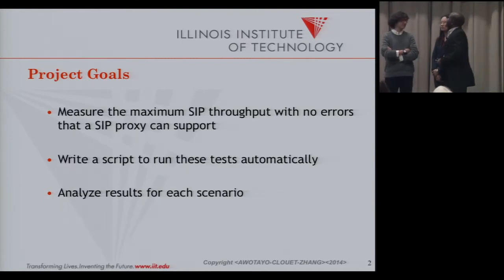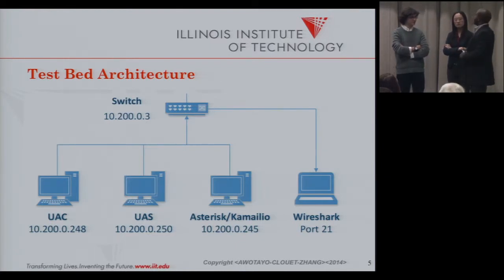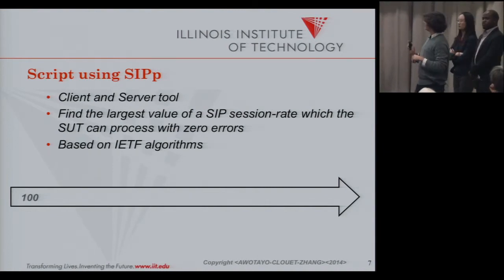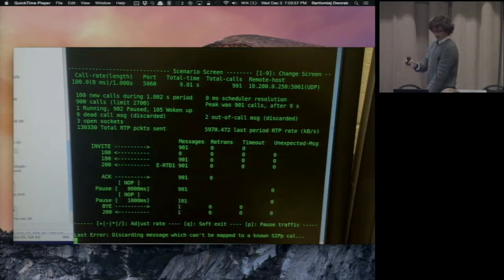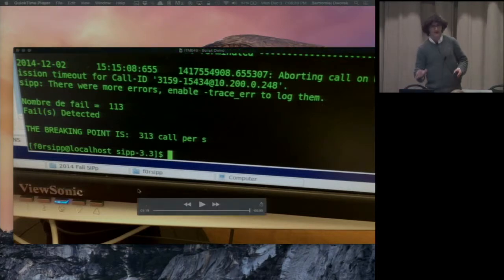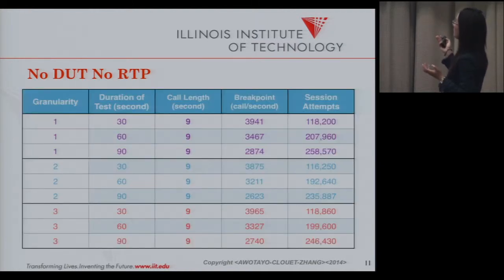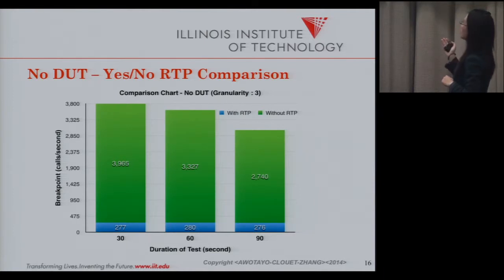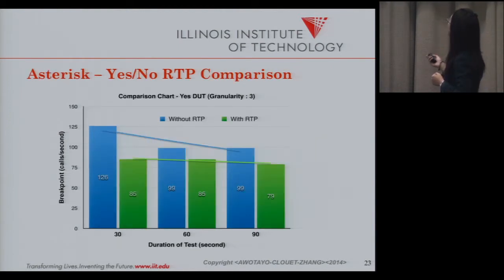SIP Performance Benchmark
Desiring to create an automated method for measuring the SIP Performance metric called the Session Establishment Rate (SER), and to measure the SER on as many SIP Proxy elements as possible, the students tested to establish the performance limits of the test bed and the automated tool. The students used the open source tool SIPp to generate SIP traffic loads and used script to cause SIPp to generate loads based on the test algorithm defined in a recent IETF draft. They presented the SER results obtained when testing an Asterisk IP PBX under various configurations and compared these with results obtained in previous semesters using manual test methods.

ITMO 546 - Introduction to Data Networks and the Internet